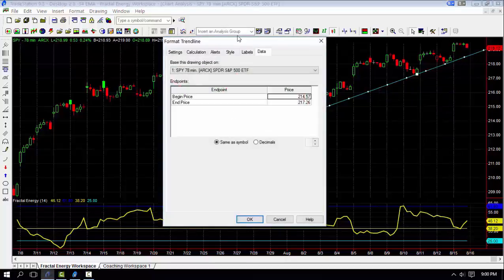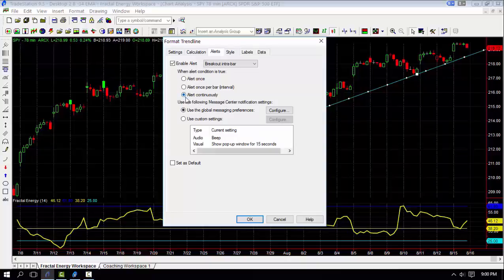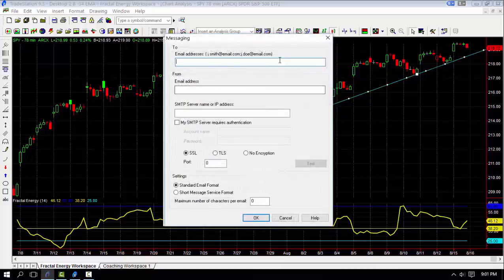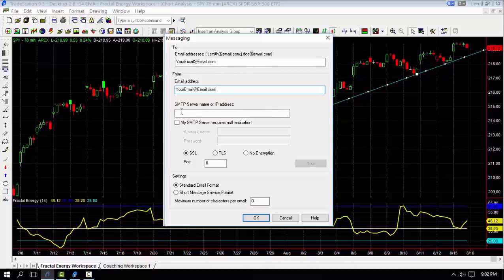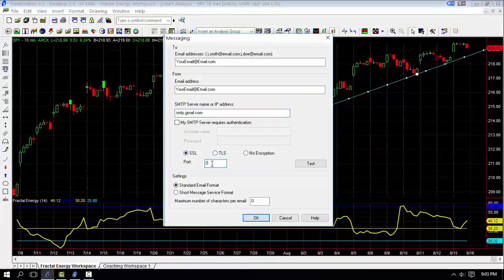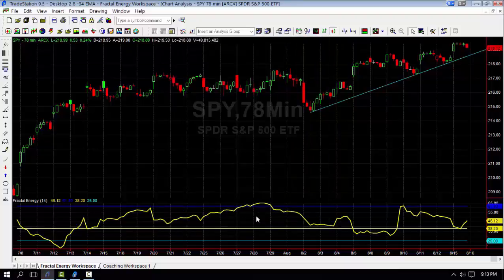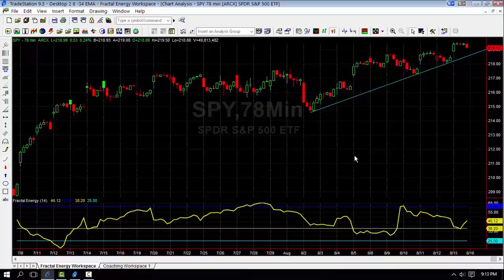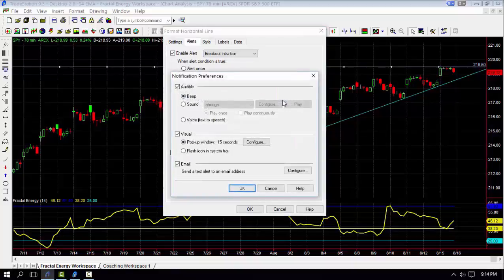Trade Station Email Alerts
How to set up email alerts in Trade Station.